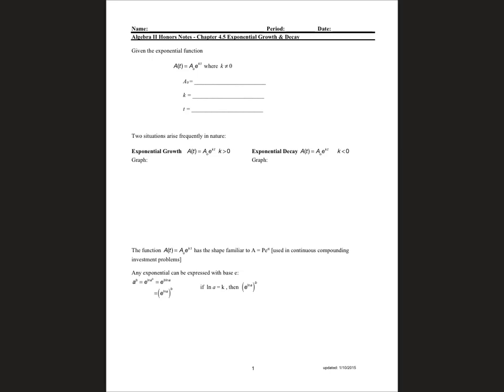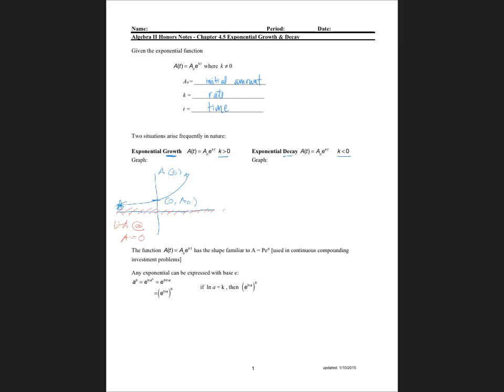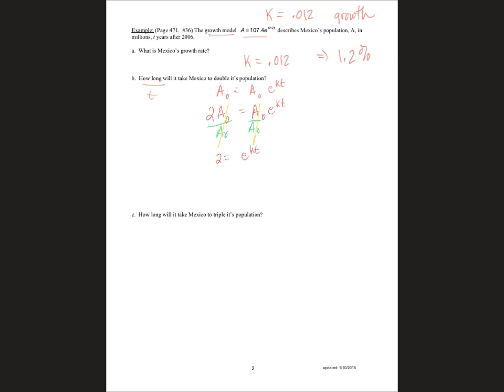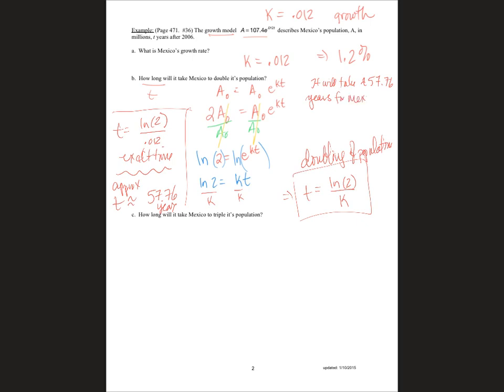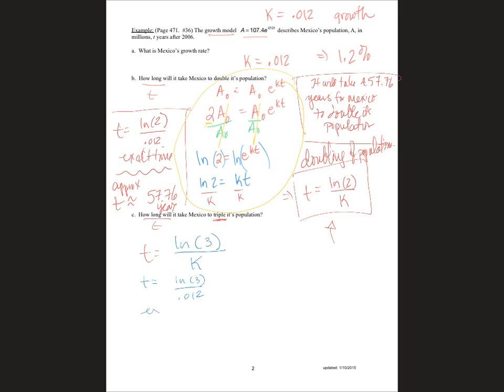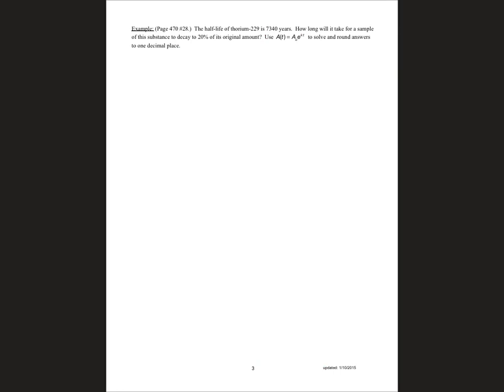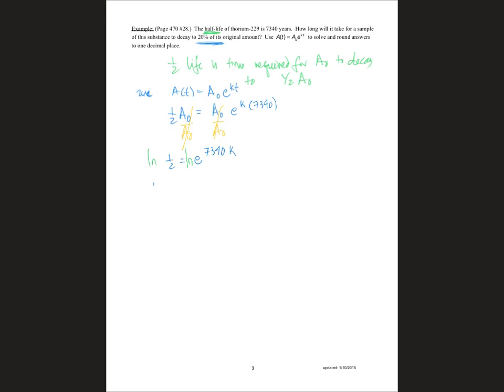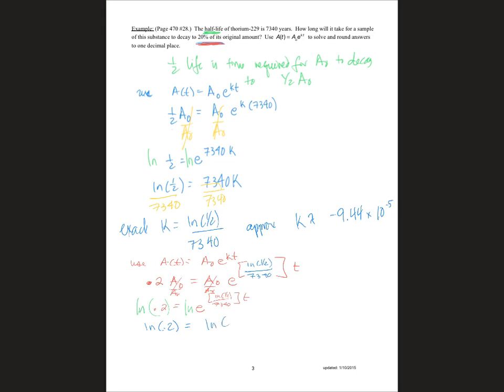4.5 Exponential Growth and Decay video lesson